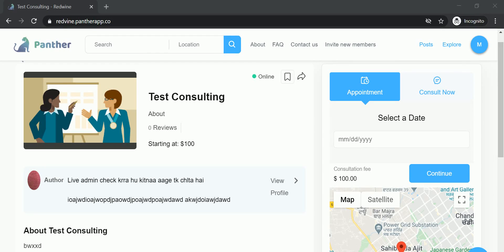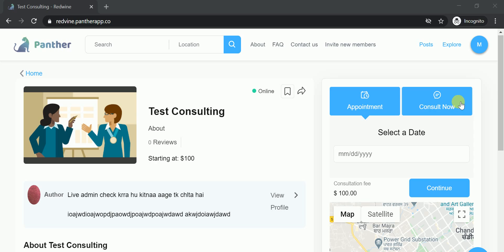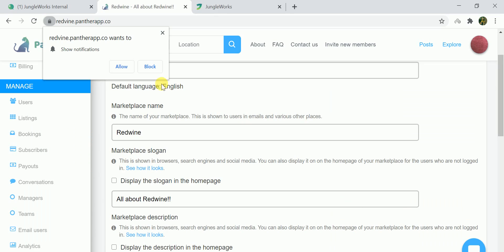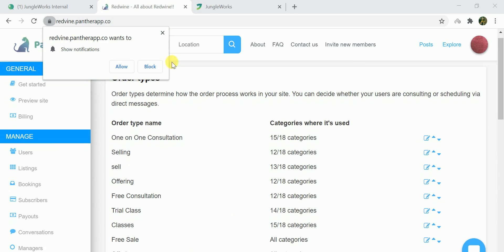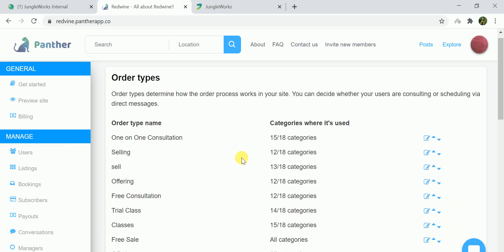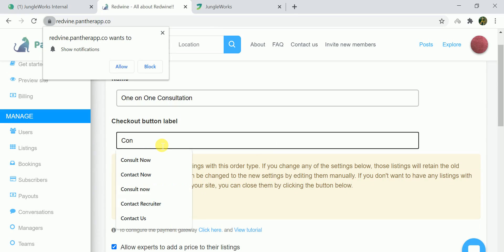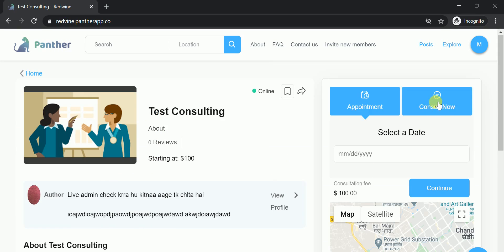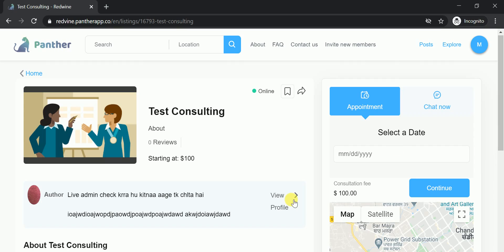Change Checkout terminology (Change Consult Now)